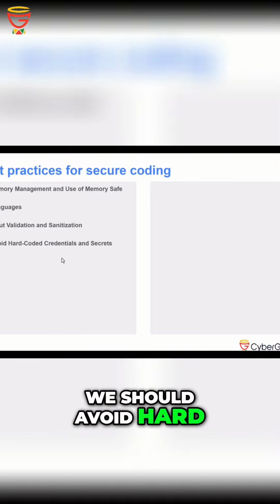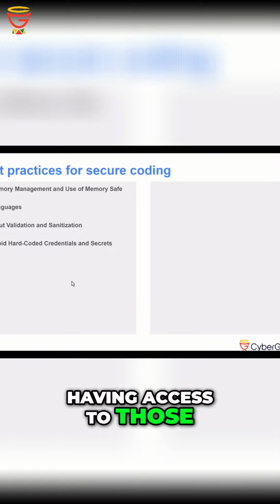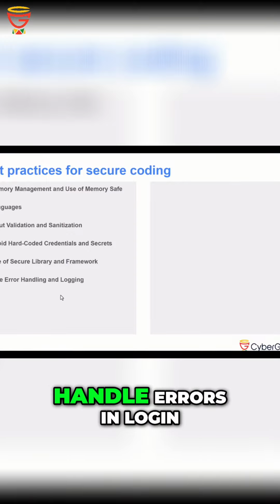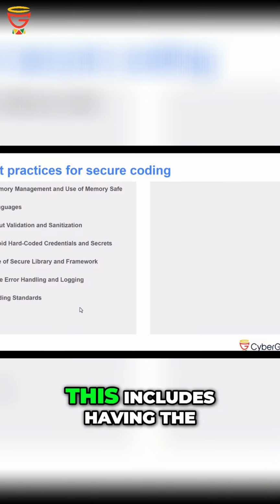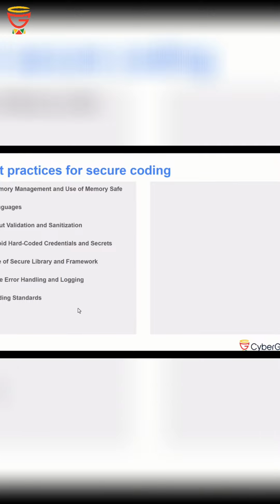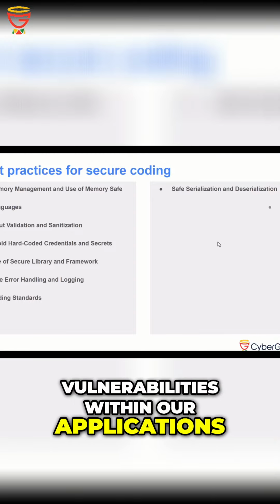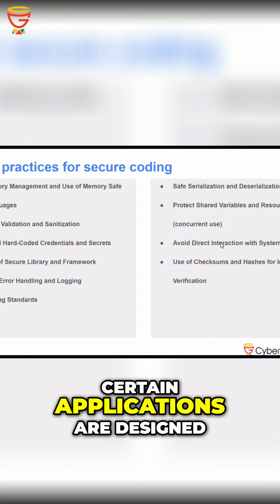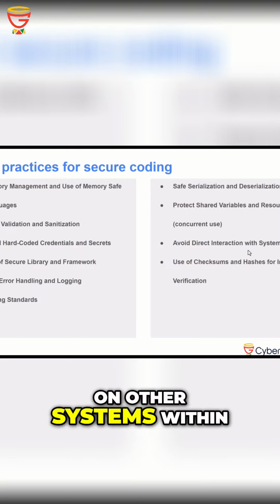#10 Code Like a PRO Secure Coding Secrets They Don't Want You to Know!